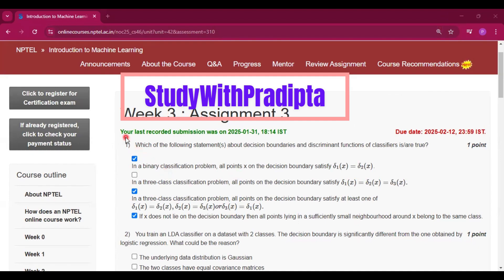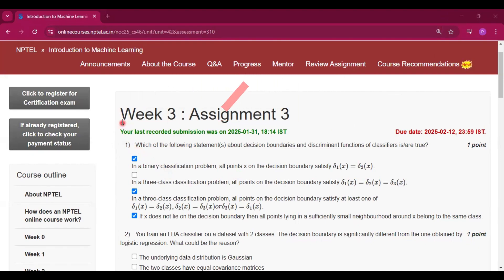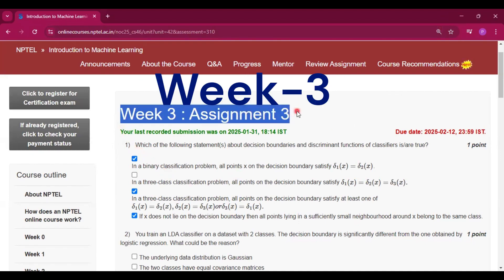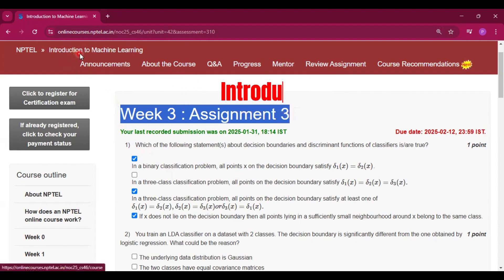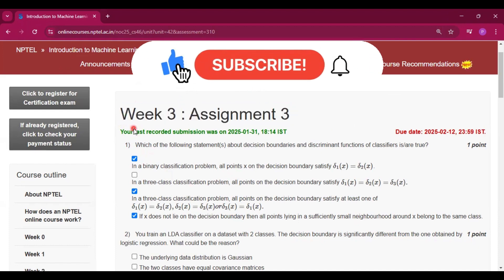Intoduction to Machine Learning Week 3 Assignment 3 Answers solutions nptel | IIT Madras | Jan 2025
nptel Introduction to Machine Learning Week 3 Assignment 3 Answers solutions January 2025 IIT Madras

introduction to machine learning week 3 answer
introduction to machine learning week 3 2025
introduction to machine learning week 3 assignment solution
nptel introduction to machine learning week 3 2025